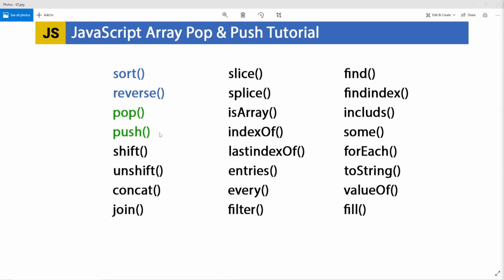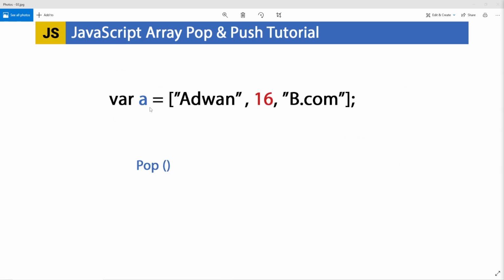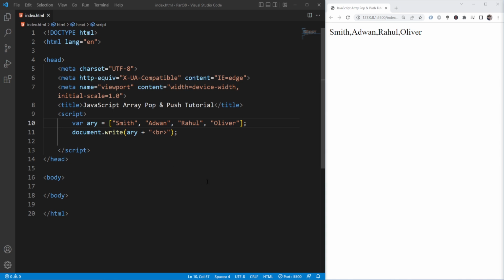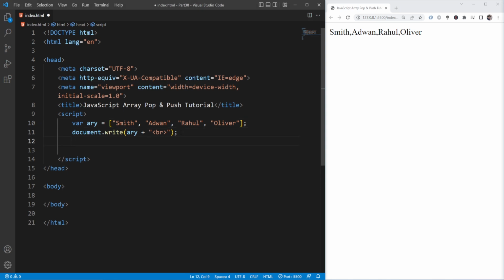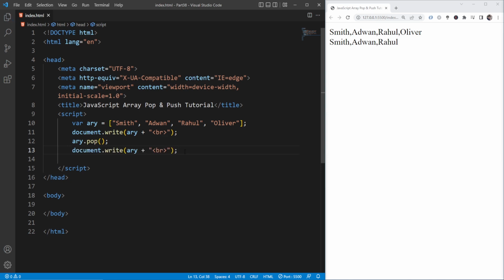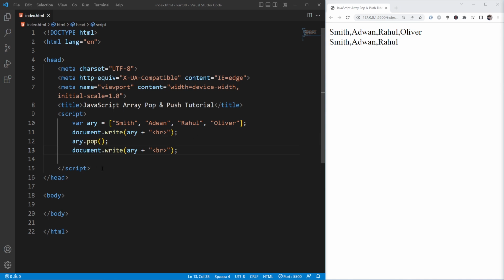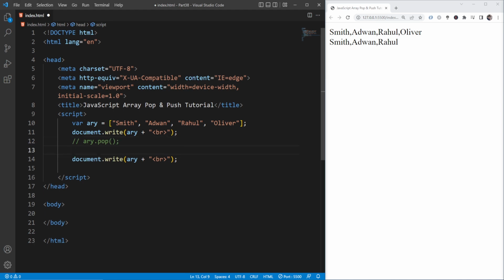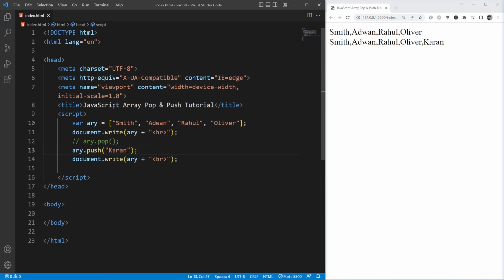JavaScript Array Pop & Push Tutorial